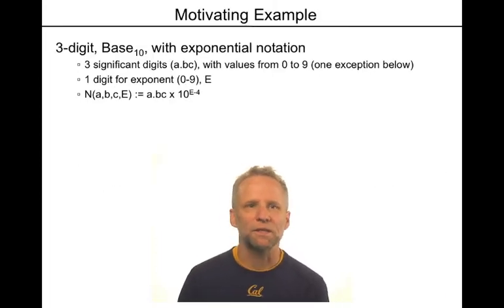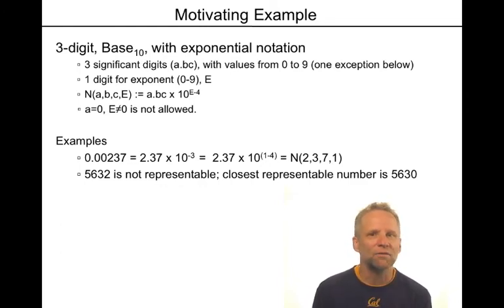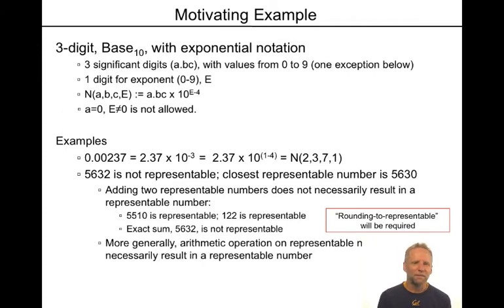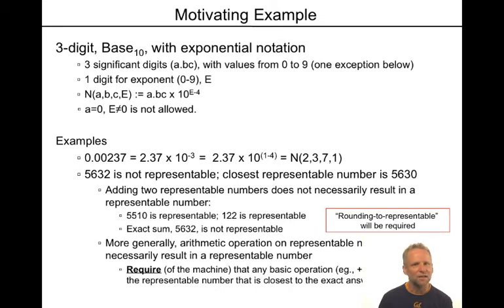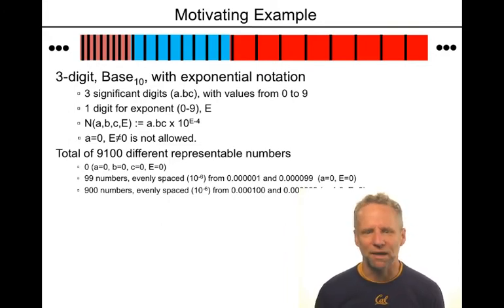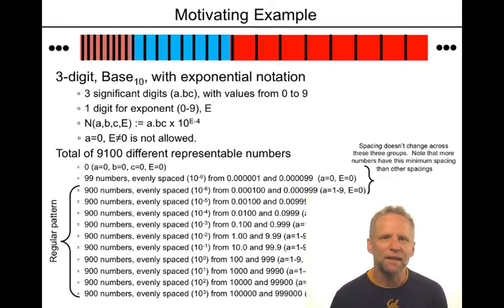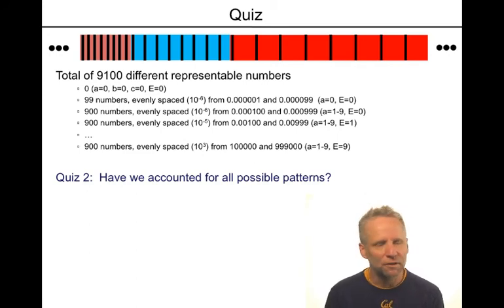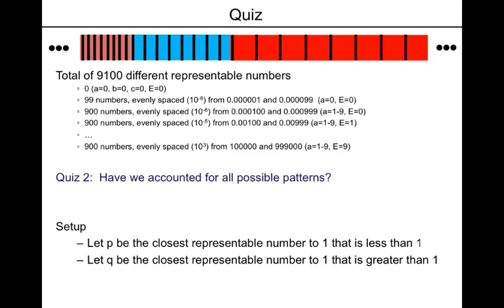E7: Motivating Example